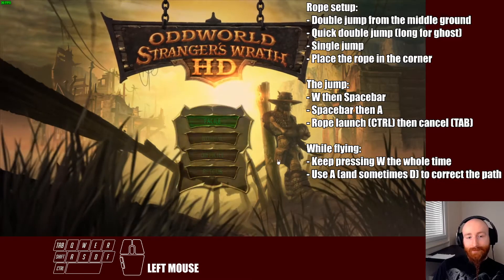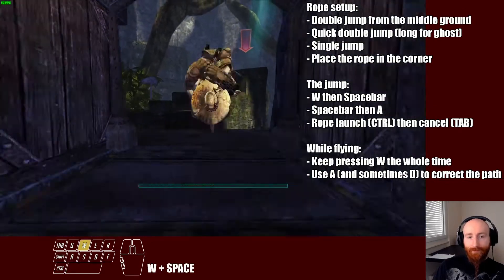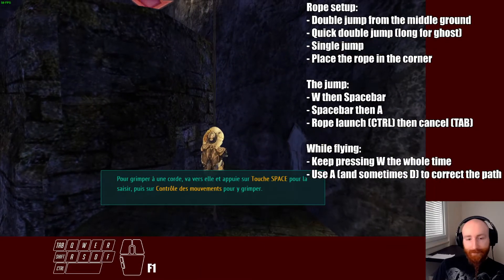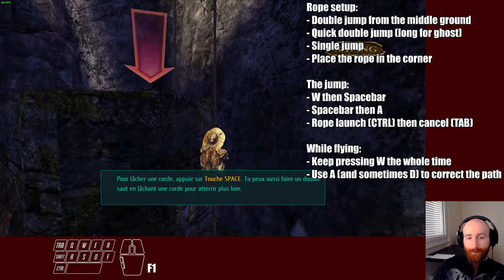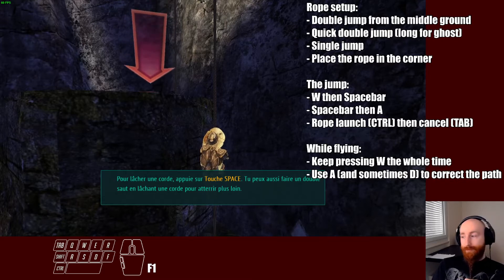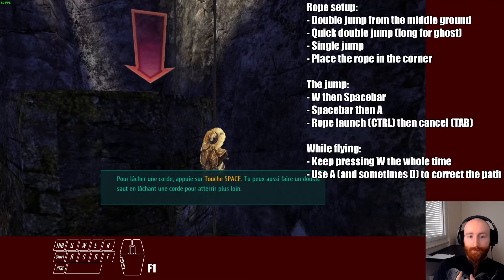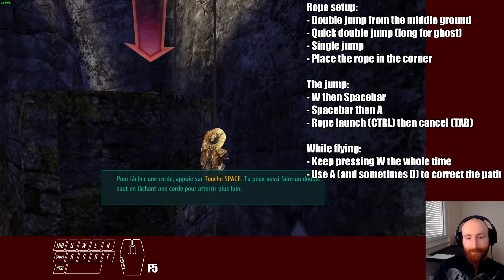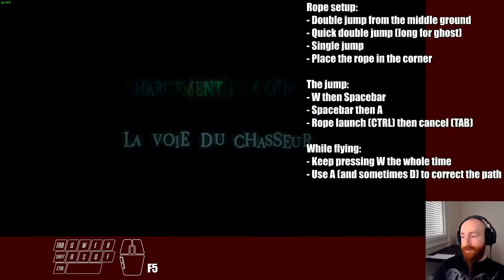OSW Tutorial's Rope Launch Setup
A quick video to share the setup i use for one of the hardest rope launch in the game. I hope this will help you get it more consistent.

The setup to follow:

Rope setup:
- Double jump from the middle ground
- Quick double jump (long for ghost)
- Single jump
- Place the rope in the corner

The jump:
- W then Spacebar
- Spacebar then A
- Rope launch (CTRL) then cancel (TAB)

While flying:
- Keep pressing W the whole time
- Use A (and sometimes D) to correct the path